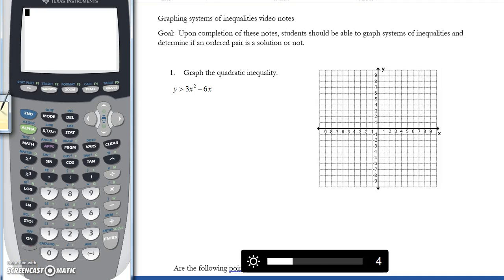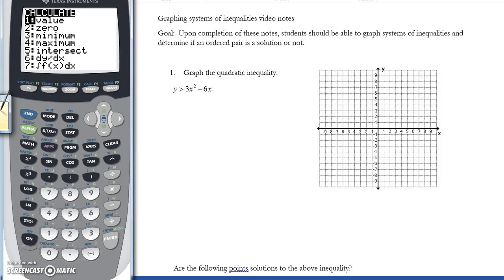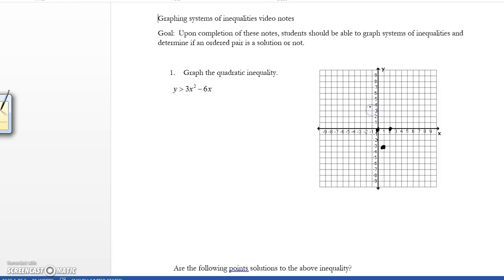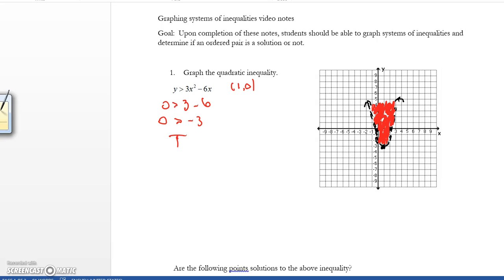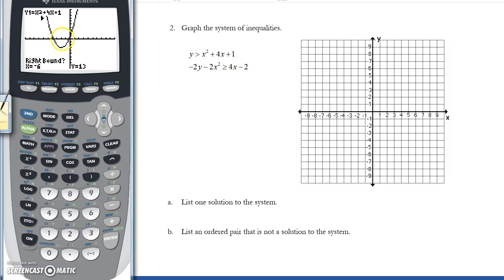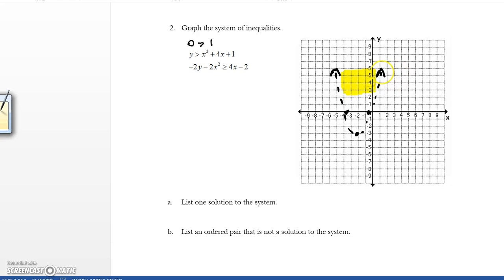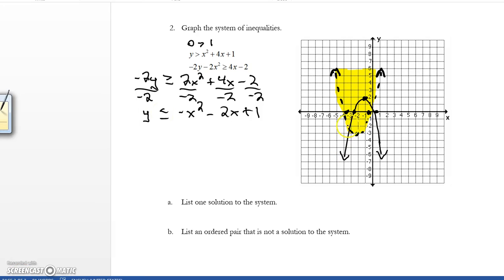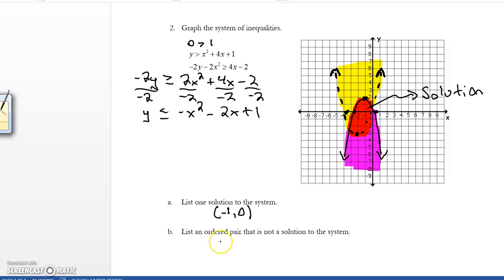Unit 1 day 8 graphing systems of quadratic ineq